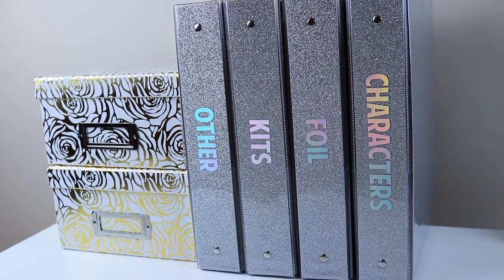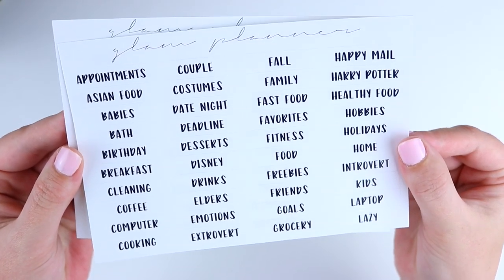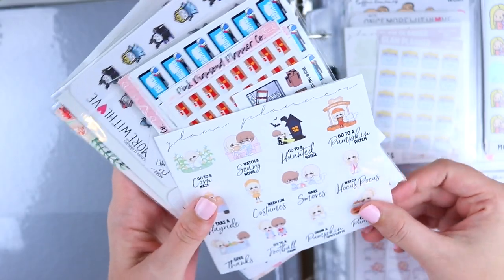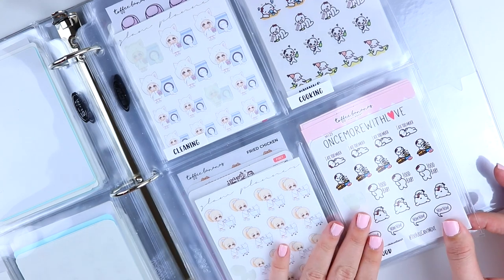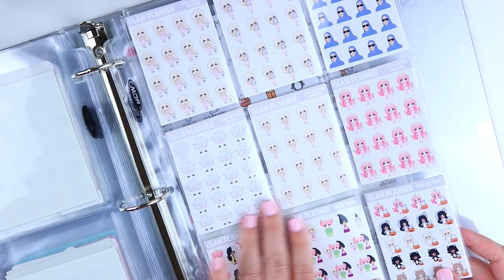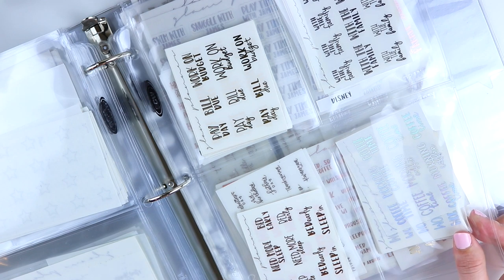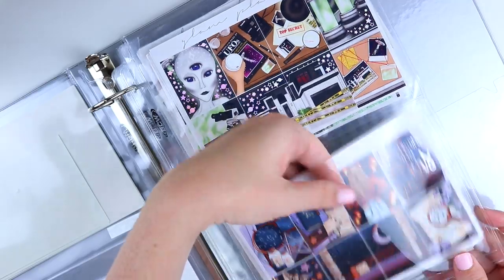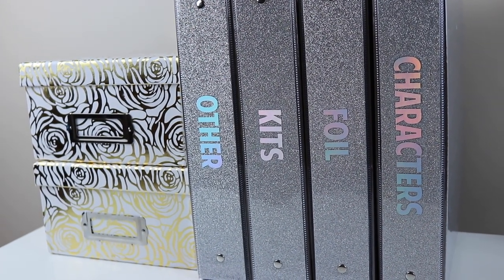Sticker Collection & Organization! | 2019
Products Mentioned:
Binders (Not available online, but you can check to see if your local store as stock)
2 Spot Organizers
4 Spot Organizers
9 Spot Organizers